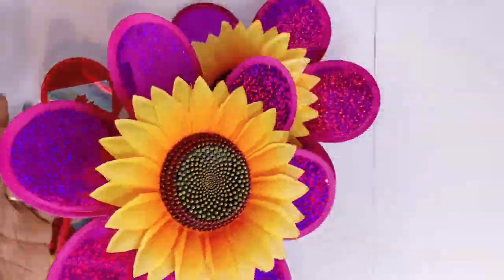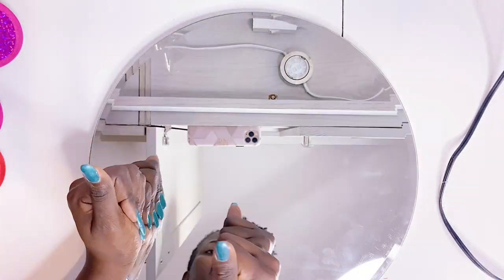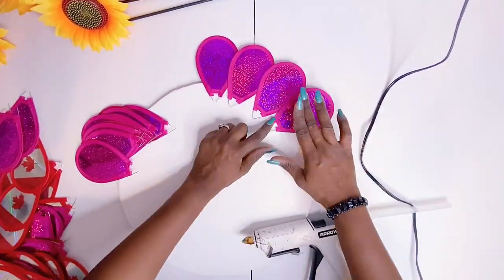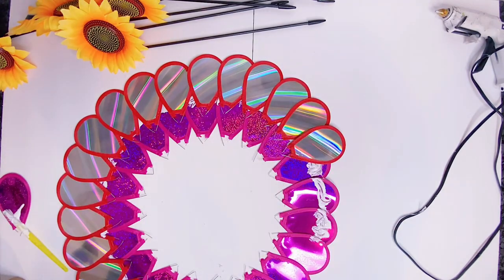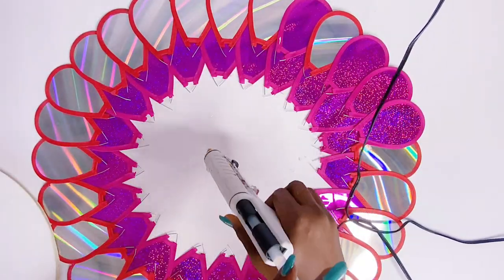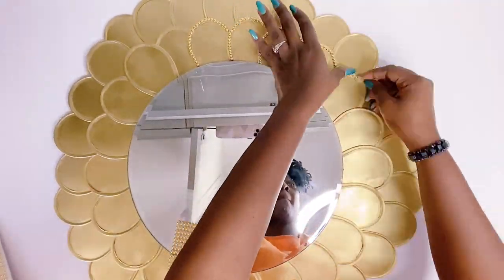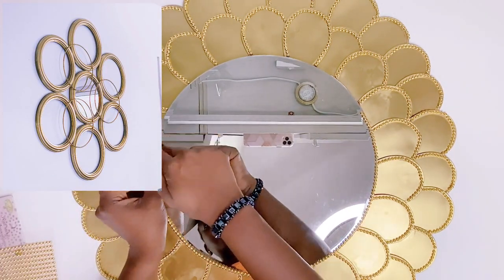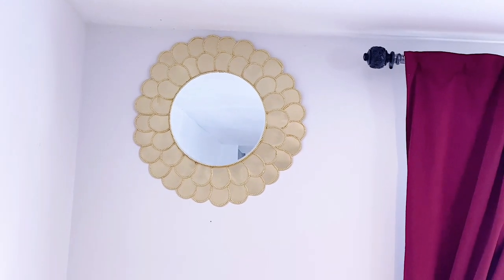SEE HOW SHE uses Dollar Tree pinwheels to make a Giant Mirror Wall Décor DIY that looks High-end!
In this video, I will show you a simple DIY Glam Home Décor 2021 - Easy Wall Décor DIY similar to my previous Dollar Tree Mirror Wall Décor. I will be crafting this using some pinwheels I picked up from the Dollar Tree.

I hope this round mirror wall décor with Dollar Tree pinwheels inspires you on your next DIY project.

I AM SOCIAL - COME SAY HELLO!